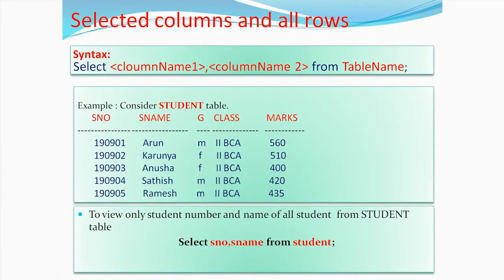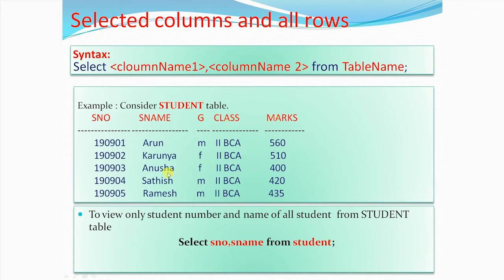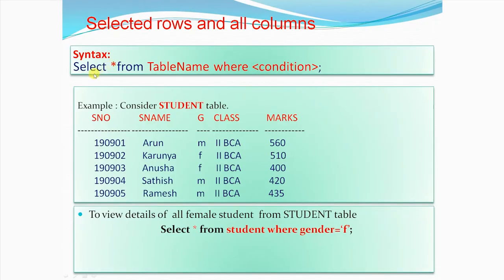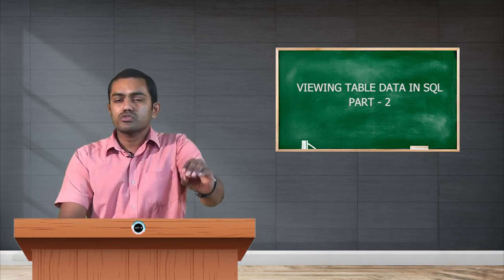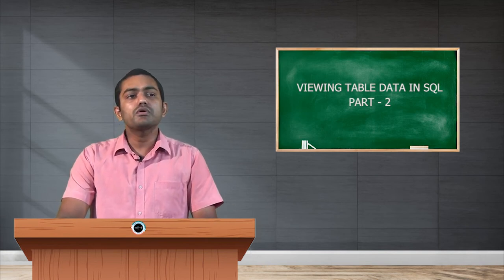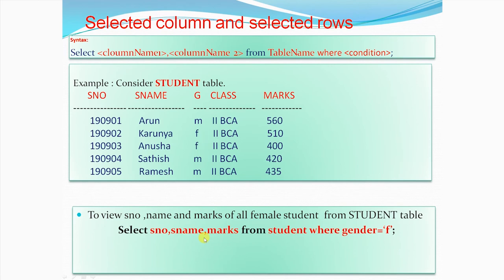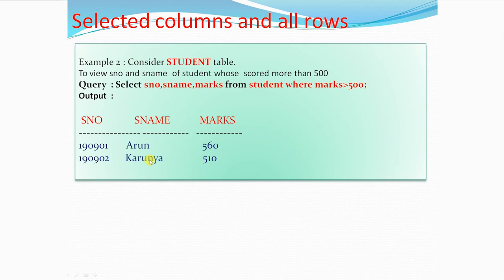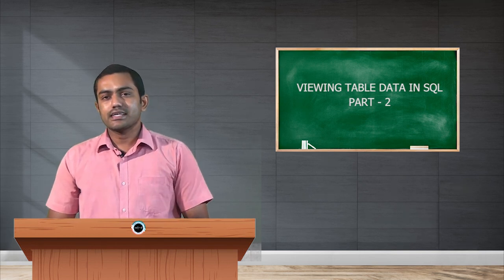SDM E-Learning: Viewing table data in SQL Part-II (Keerthan V rai)